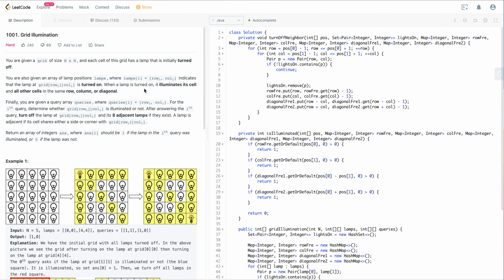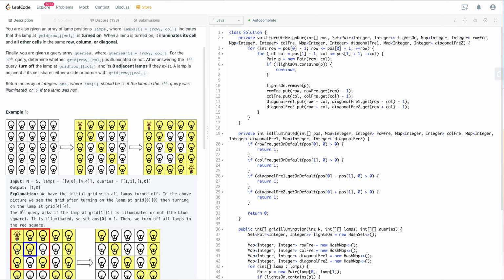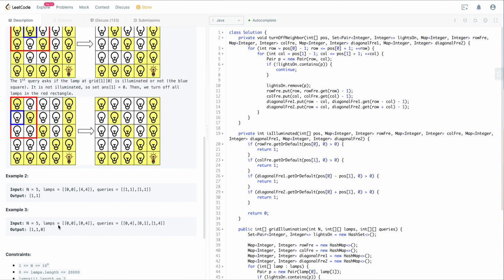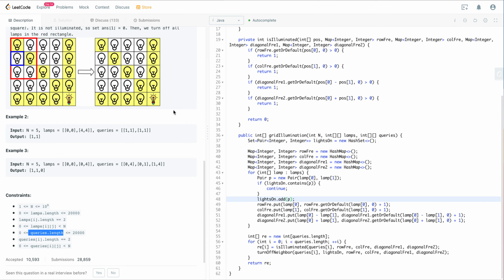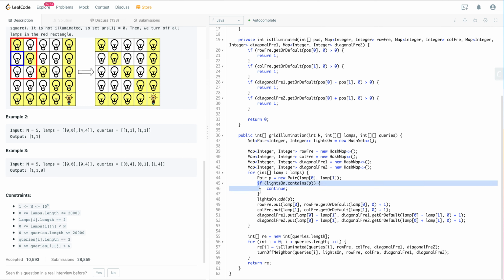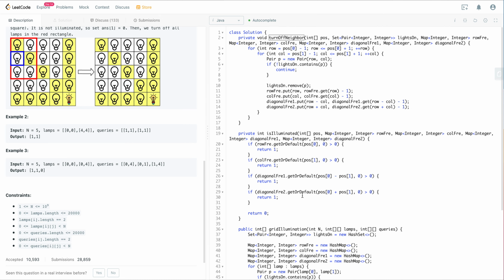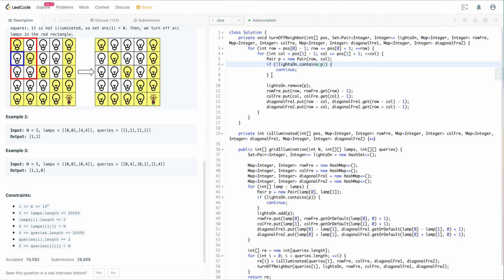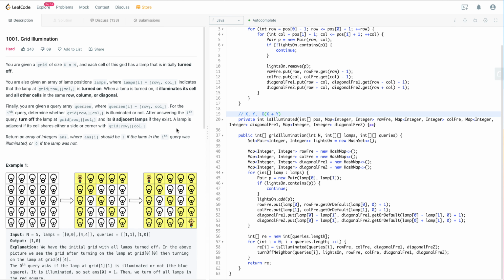Dropbox Coding Interview Question | Leetcode 1001 | Grid Illumination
In this video, we introduce how to solve the "Grid Illumination" question which is used by big tech companies like Google, Facebook, Amazon in coding interviews. We also cover how to behave during a coding interview, e.g. communication, testing, coding style, etc.